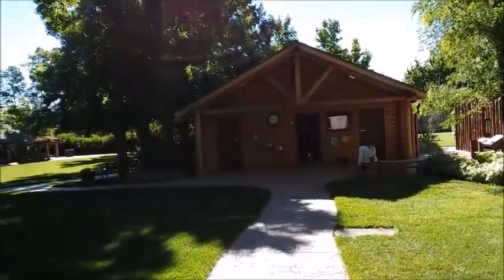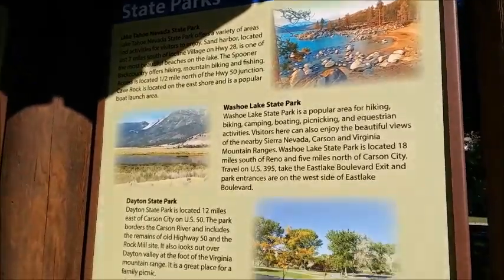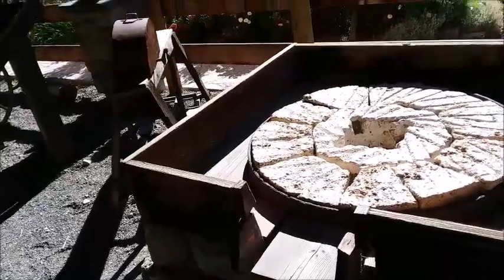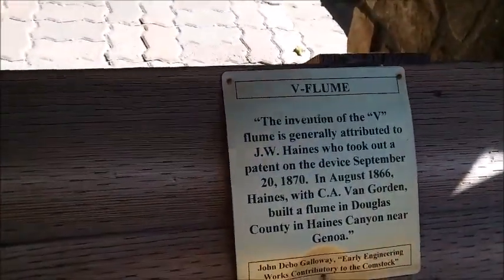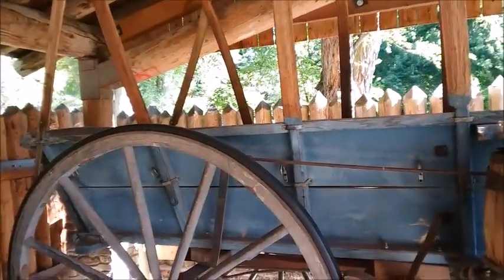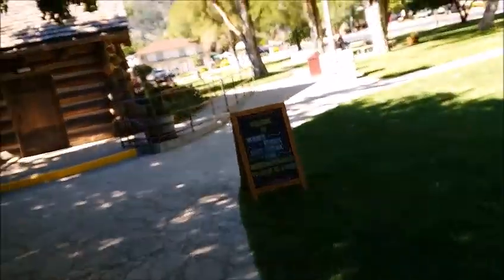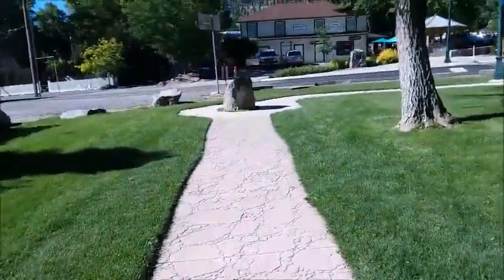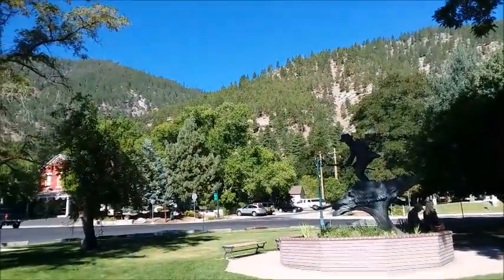Mormon Station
Mormon Station in Genoa Nevada